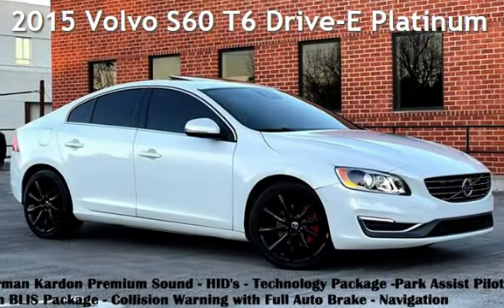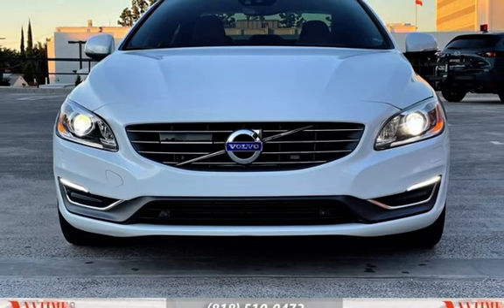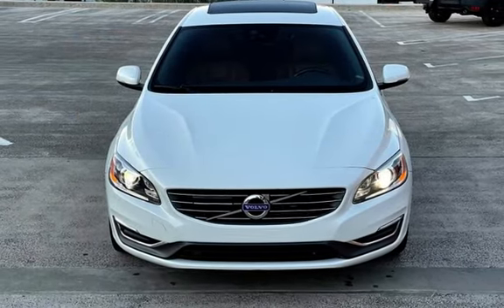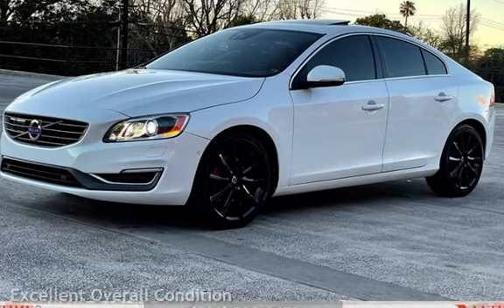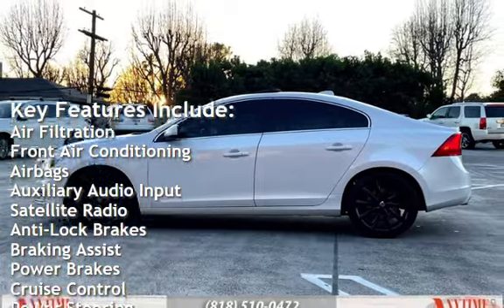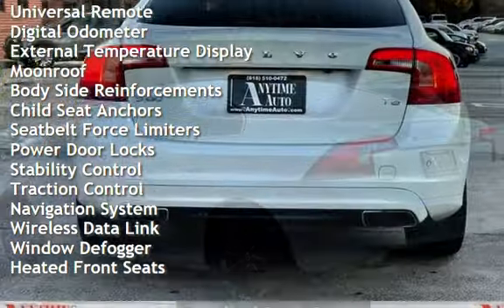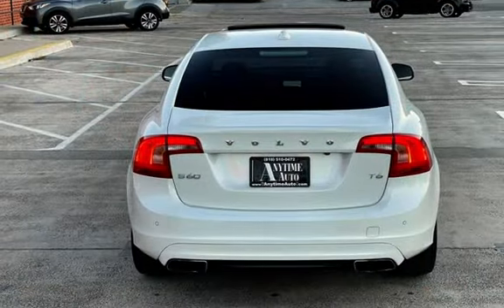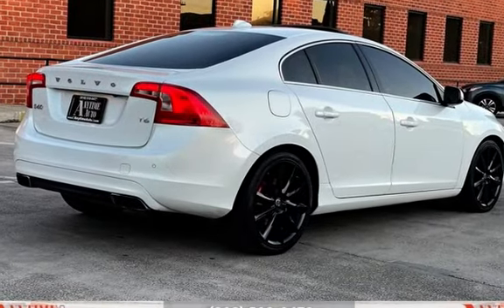2015 Volvo S60 T6 Drive-E Platinum for sale in Sherman Oaks, CA